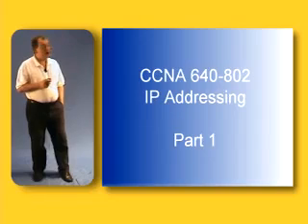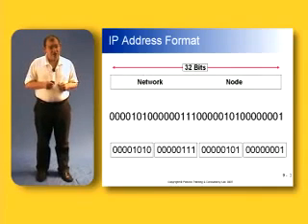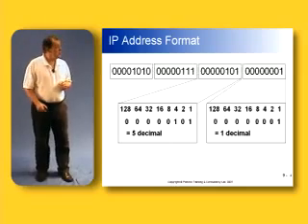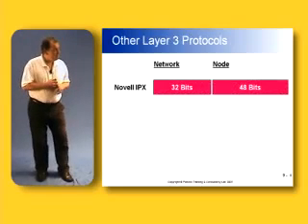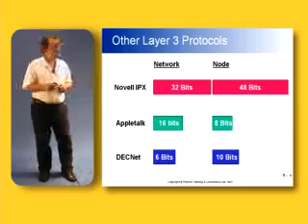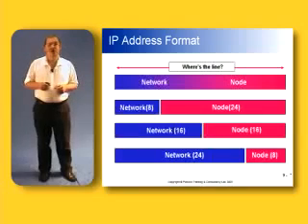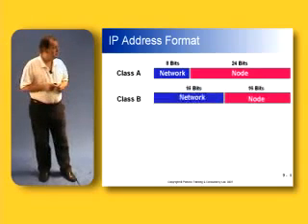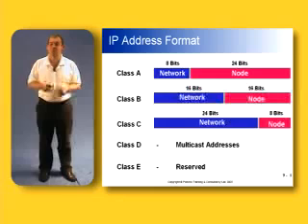YouTube Cisco Training CCNA IP Addressing Part 1 of 5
Cisco Training CCNA IP Addressing   Part 1 of 5